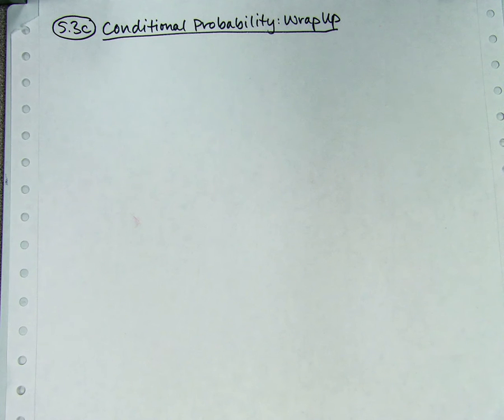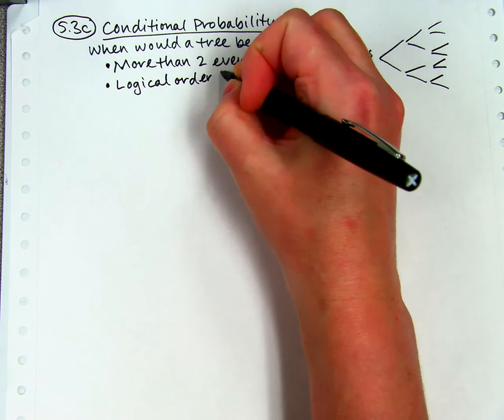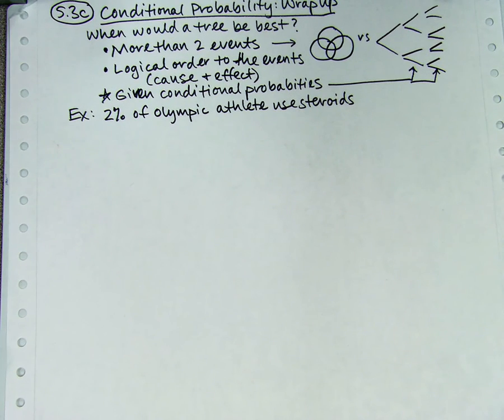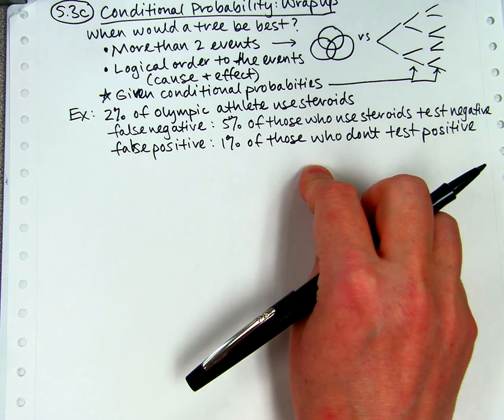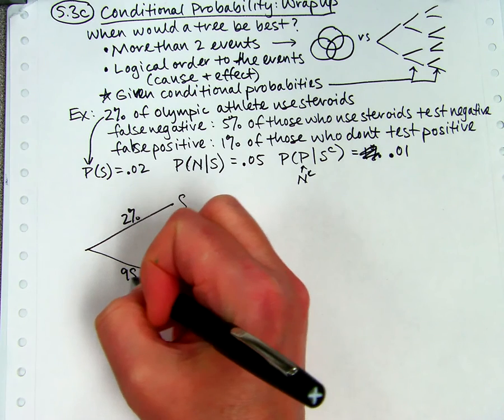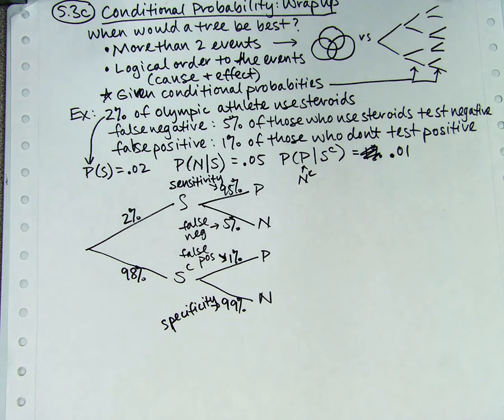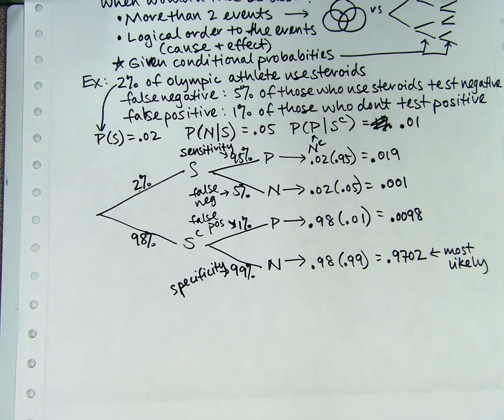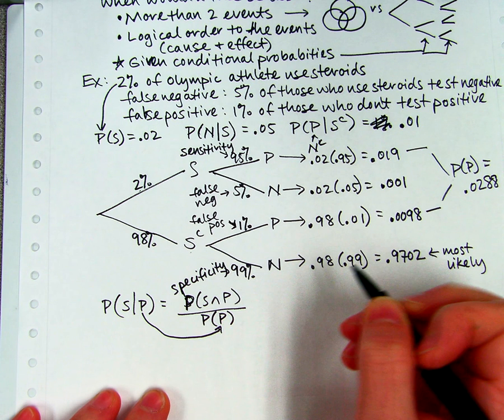Stats notes 5.3c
AP Statistics lesson 5.3c Conditional Probability: Wrap-Up